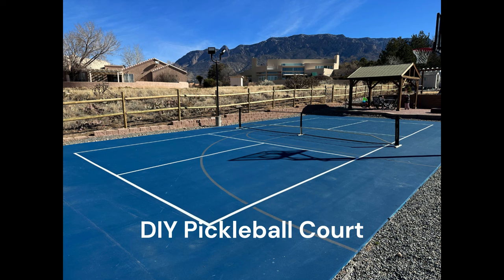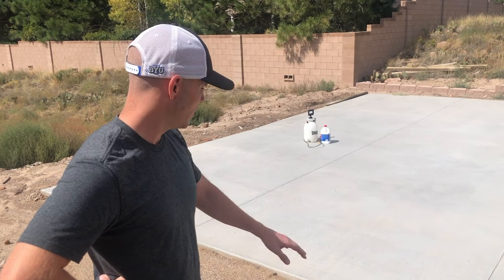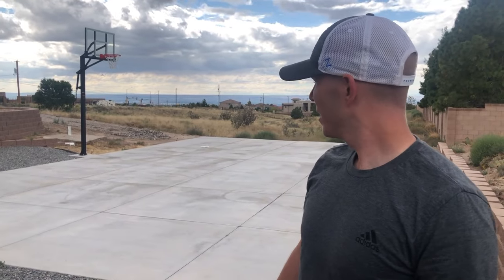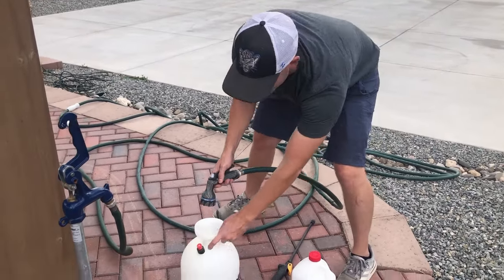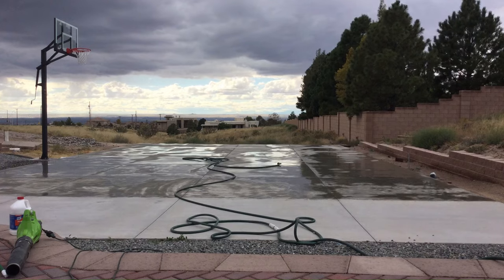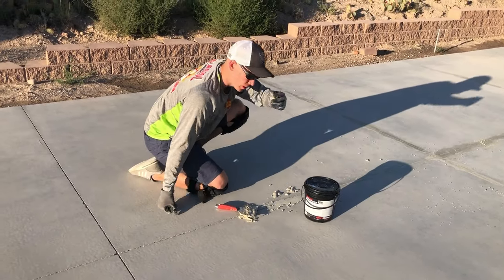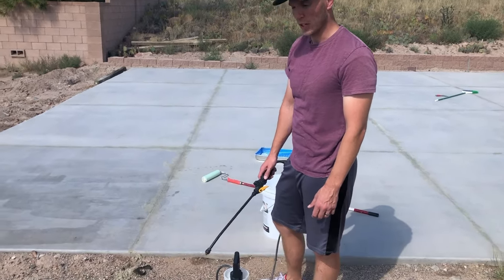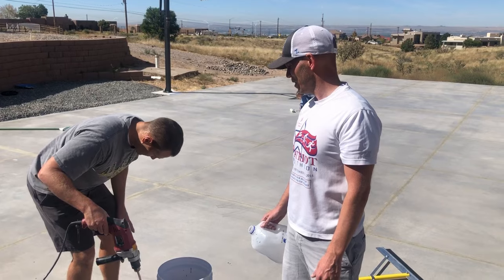DIY Pickleball Court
A tutorial on how to paint a backyard Pickleball court using the SportMaster PickleMaster surfacing system. Basketball lines are also included.

I purchased the supplies from SealMaster (sealmaster.net). If you poke around on their website, you'll find a link to their catalog for sport surfacing materials

Here's a list of what I purchased:
Qty: 2 C1650P  ACRYLIC ADHESION PROMOTER
Qty: 8 C1330P  SPM ACRYL RESUR W/SAND
Qty: 10  C1297P  PICKLEMASTER RTU BLUE-PAIL
Qty: 1  C1610G  STRIPE RITE GAL
Qty: 2  C1620G  T/C WHITE LINE PAINT TEXTURED
Qty: 3  C1520G  ACRYLIC CRACK PATCH NEUTRAL

For what it's worth, I had some leftovers: 2 buckets of the blue paint, 1 bucket of acrylic resurfacer, an 1 bucket of adhesion promoter. Keep in mind that the size of my concrete pad was a little less than recommended (Mine was 30'x54' instead of the recommended 30'x60').